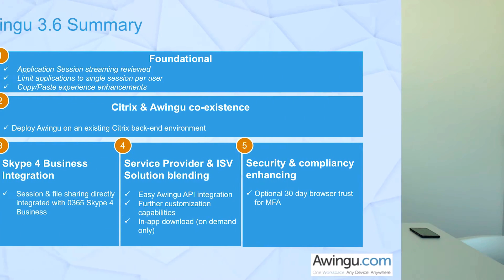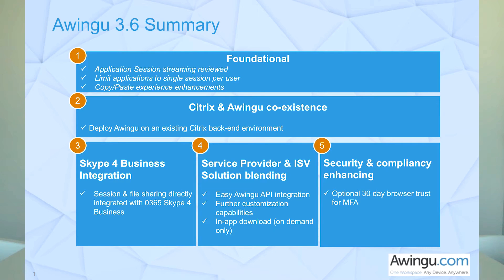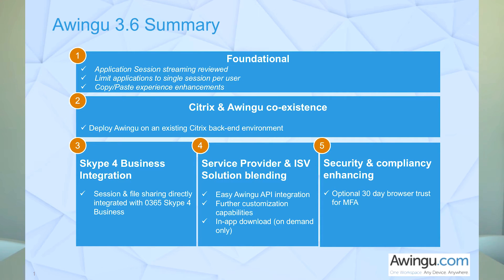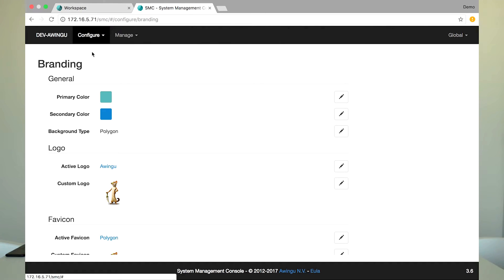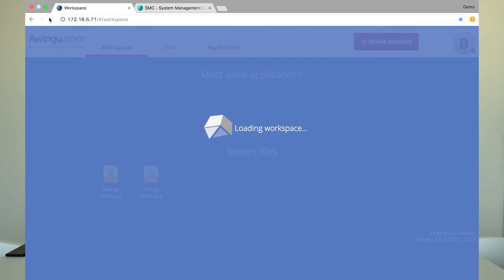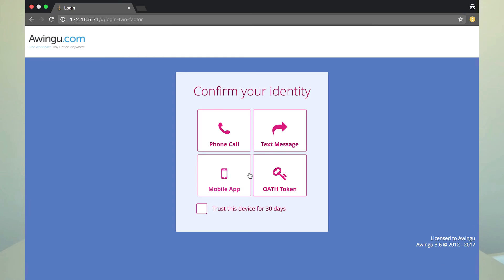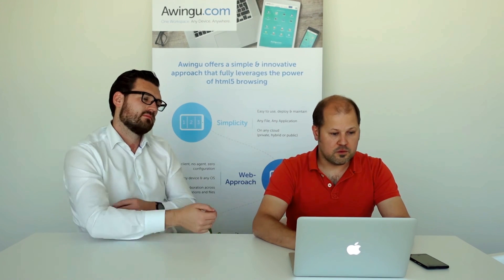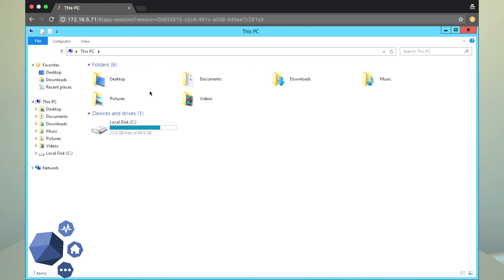Introduction to Awingu 3.6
We are happy to introduce Awingu 3.6. This version of Awingu will bring enhancements in 5 areas:

1. FOUNDATIONAL
Application session streaming simplification
Ability to limit applications to single session per user (e.g. for the Outlook app)
Copy/paste experience enhancements
2. CITRIX AND AWINGU CO-EXISTENCE
Deploy Awingu on an existing Citrix back-end environment
3. SKYPE 4 BUSINESS INTEGRATION
4. SERVICE PROVIDER AND ISV SOLUTION BLENDING
Easy integration with Awingu's open API platform
Further customisation capabilities
5. SECURITY AND COMPLIANCY ENHANCING
Optional 30-day browser trust for Multi-Factor Authentication